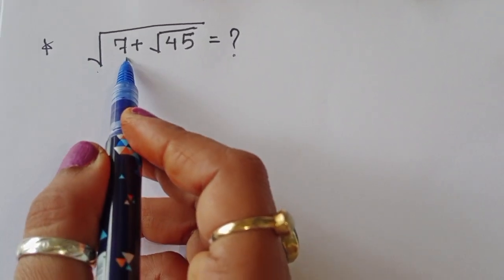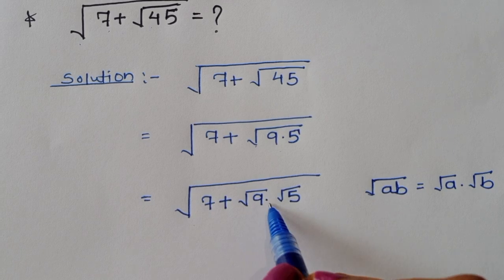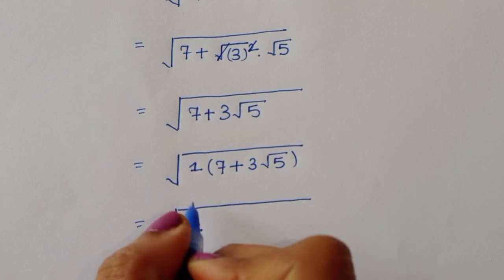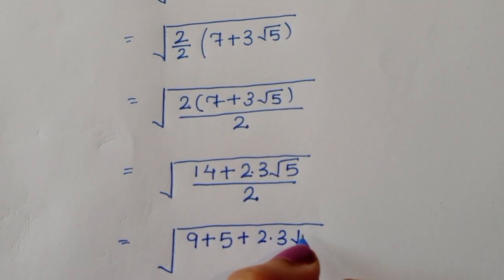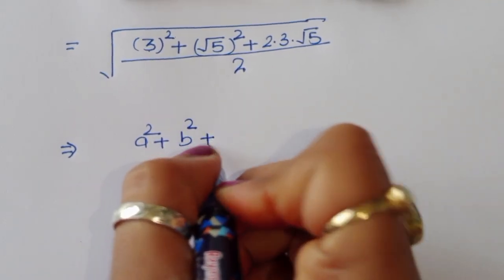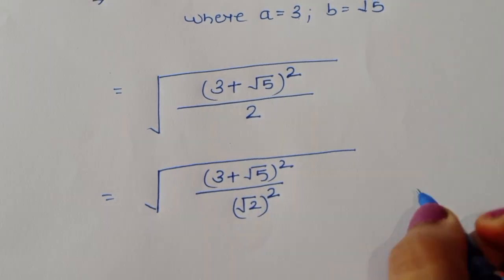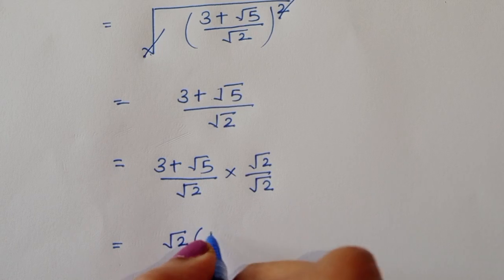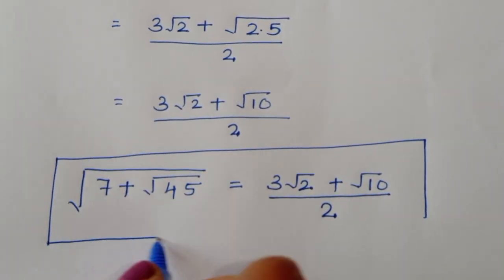Japanese || Can You solve? | A tricky Radical algebra maths olympiad question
☞ If you enjoy solving challenging math problems like those seen in International Math Olympiads and elite university entrance exams, then this video is for you!

➤ Watch how we solve a beautiful square root algebra problem straight from the Spain Math Olympiad—step-by-step, with logic and tricks included! 🧠✨

🎯 Related Topics You’ll Love:
• Spain | Can you solve this? | A Unique Math Olympiad Problem
• Spain Olympiad Square Root Simplification
• A Nice Radical Math Olympiad Problem
• Spain Entrance Exam Trick Questions
• International Math Olympiad Questions
• Spain Math Olympiad | Algebraic Expressions
• No Calculator Allowed Challenge
• Oxford and Harvard Style Entrance Problems
• A Beautiful Exponential Math Olympiad Trick
• Brain Teaser Math from Spain Olympiad
• Spain Olympiad Radical Simplification
• Square Root Puzzle from Spain Math Olympiad
• Spain | A Nice Olympiad Square Root Problem
• High IQ Test Math Problem Solving
• Spain Olympiad Question | No Calculator Test
• Try This Spain Olympiad Math Problem
math tricks
 algebraic manipulation
 competitive math
rationalization problems
Germany | Can you solve this? | A tricky Math Olympiad Question
Math Olympiad Algebra Problem | Can You Solve this?
Germany | Math Olympiad Question | Can You Solve this?
Harvard University entrance exam question
JAPANESE | Can You Solve this? | Nice Algebra Problem
Tricky Oxford University Algebra Exponential equation
math olympiad
olympiad math
math
maths
algebra
algebra problem
equation
exponential equation
a nice exponential equation
radical equation
a nice radical equation
math tricks
imo
Mamta maam
maths olympiad coaching
best productivity apps for students
problem solving algebraic expressions
best online teaching platform for students
math classes for competitive exams
how to solve olympiad questions
Math Booster
Super Academy
SALogic
infyGyan
Math Guide
Math Queen
Math Guide
Math Explorer
Pi Math
Asad International Academy
Mathematics & Statistics Guru
Calculus Booster
Professor Silvio Paulo